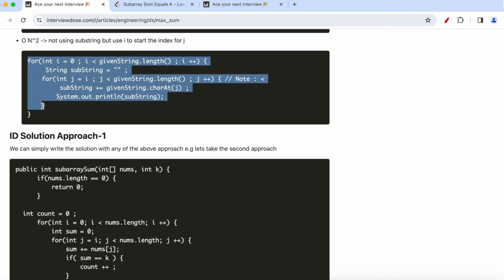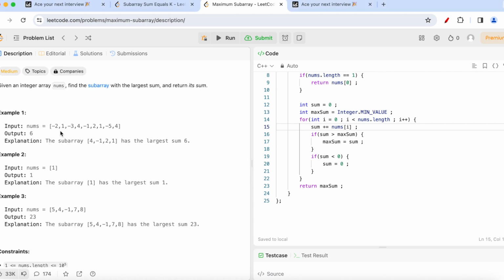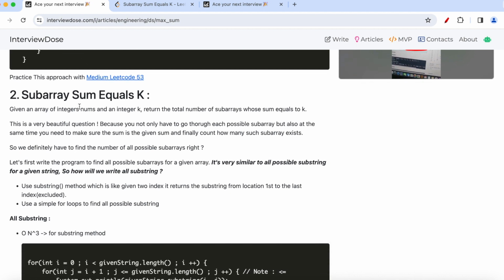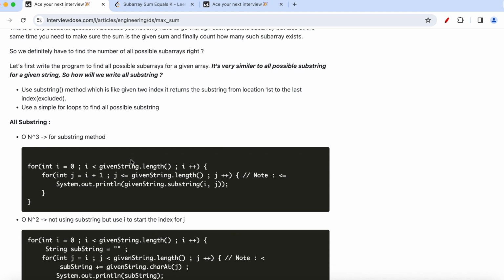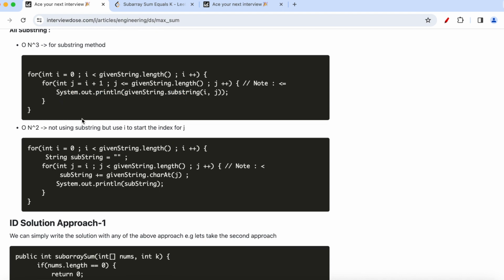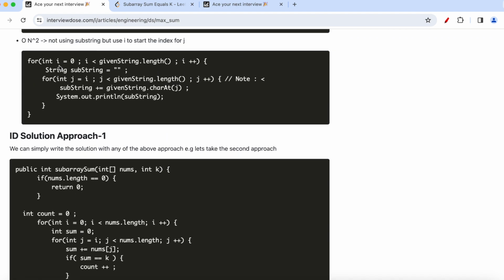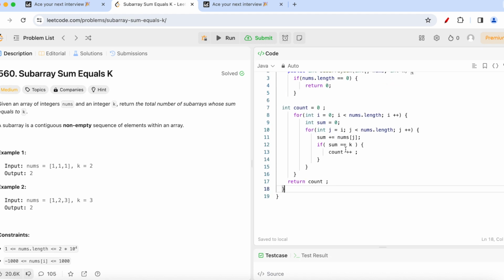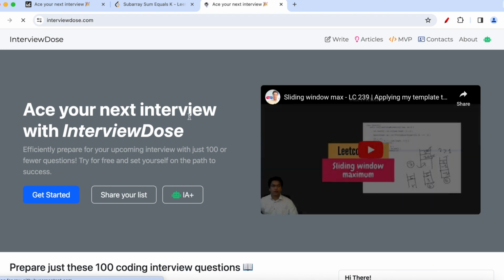Maximum size subarray - leetcode 560 , 53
Read this article to get true insight to solve such problems with ease

00:00 Leetcode 53
03:44 Leetcode 560